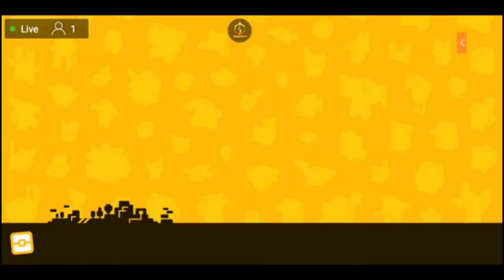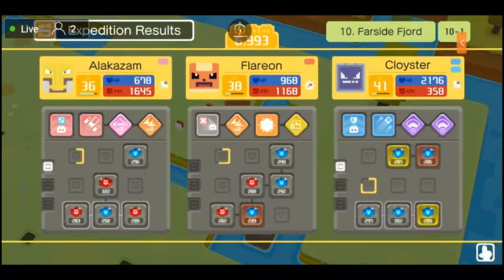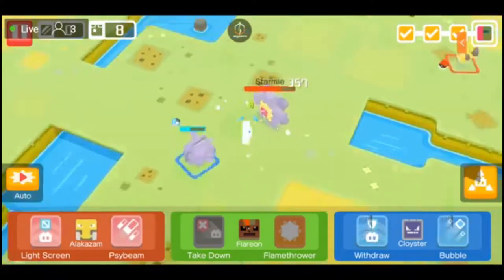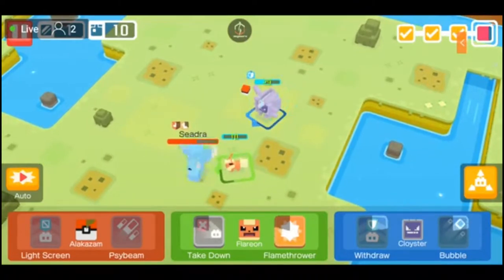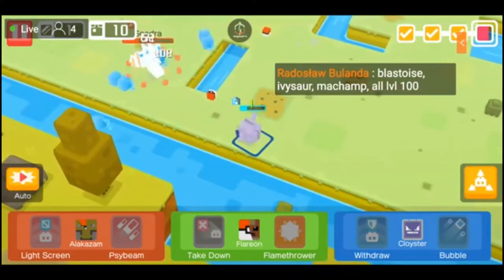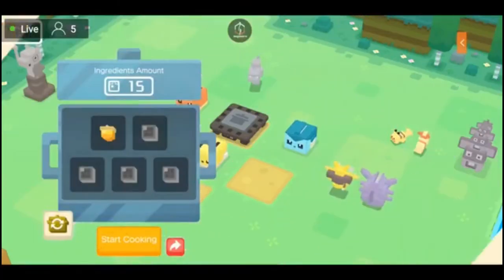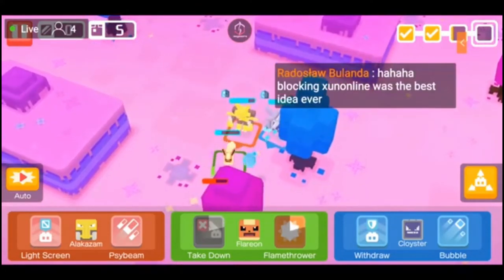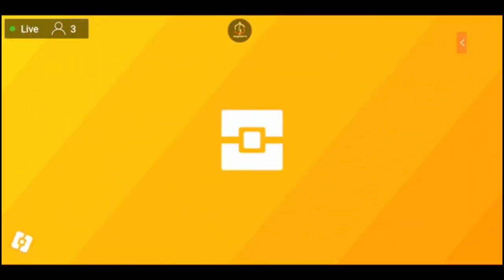THIS GAME IS GETTING DIFFICULT | EPISODE 19 | POKEMON QUEST 🎮🎮🎮